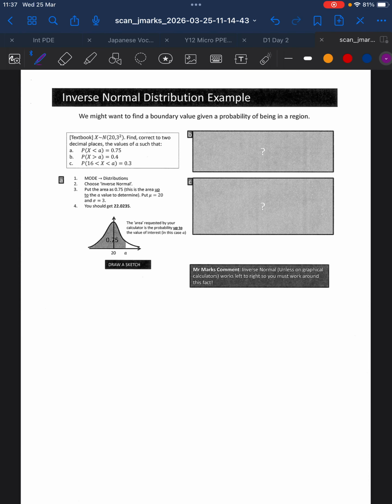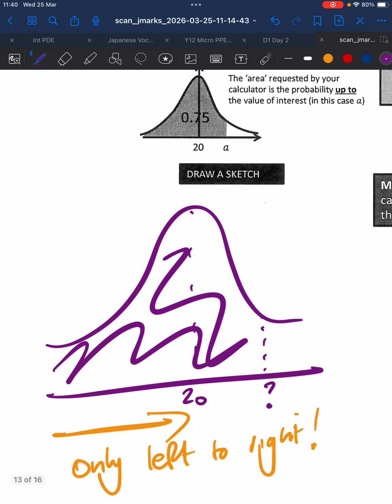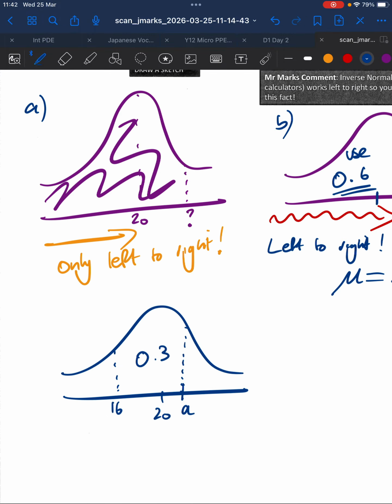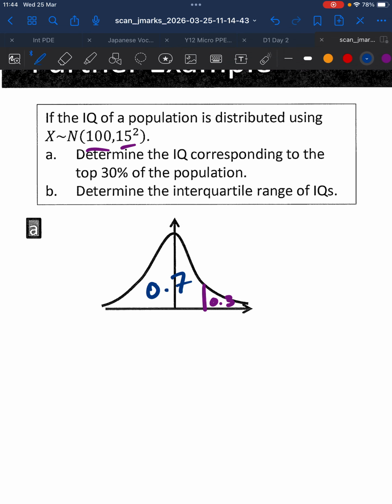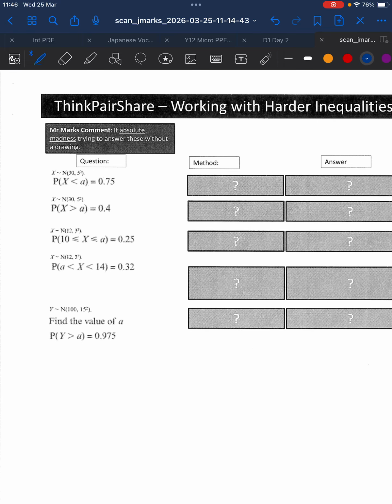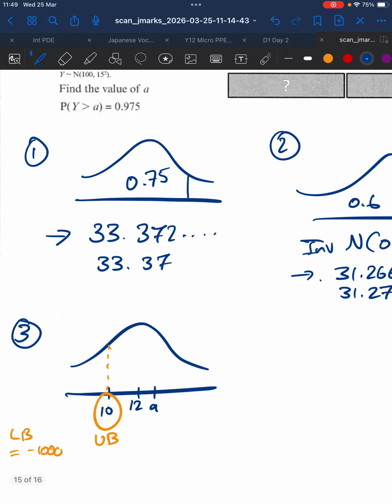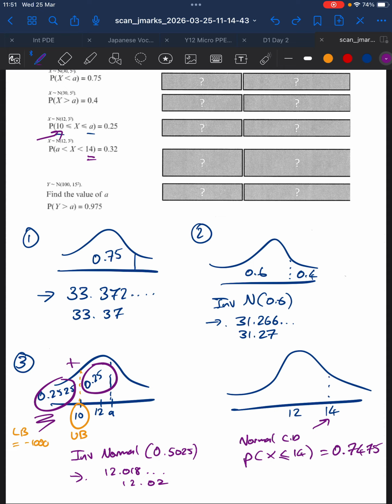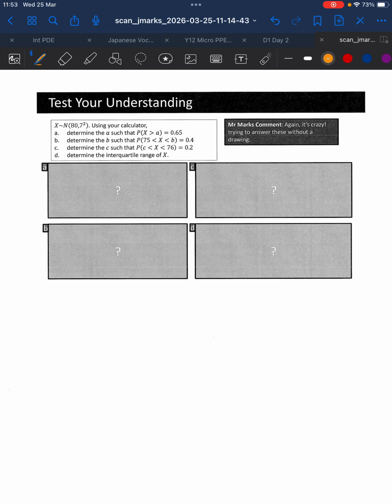Stats - 3C - Inverse Normal Function